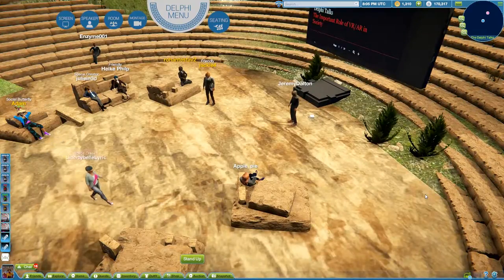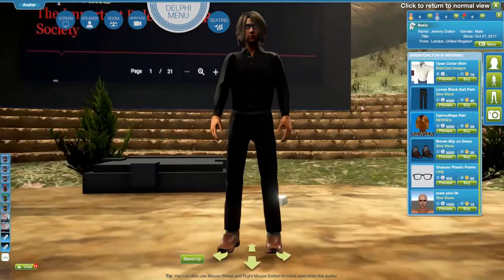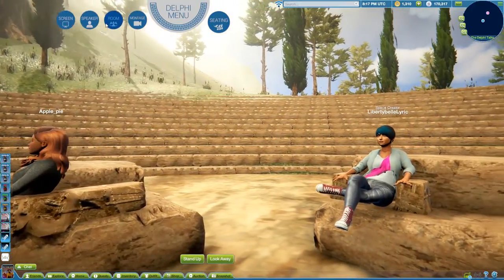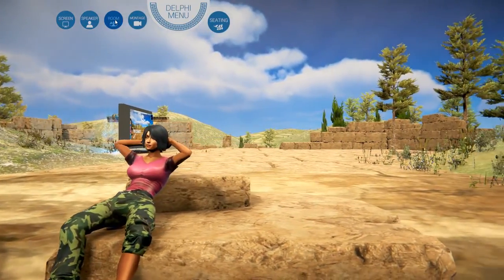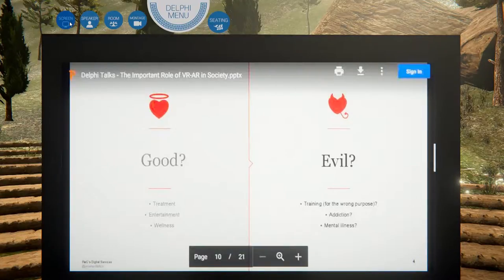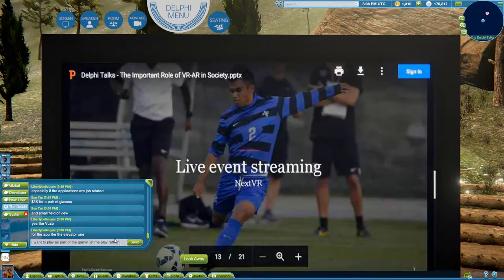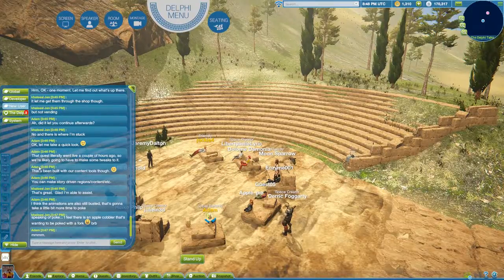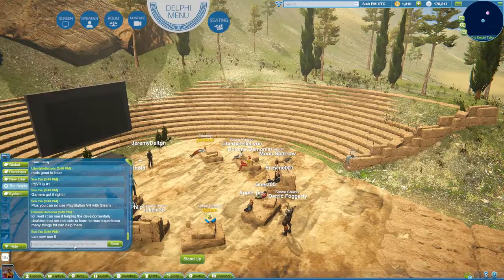Delphi Talks with Jeremy Dalton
Sine Wave Entertainment presents this episode of the Delphi Talks with Jeremy Dalton, VR/AR Lead at PwC UK. Together we explore the benefits or disadvantages to society of powerful innovations such as VR and AR as we look at the surprising historical facts about VR stretching back to the 1800's, explore racial profiling and ponder the past, present and future impediments to widespread adoption of these technologies. Along the way we may solve the search for the elusive killer VR or AR app, or decide that this is a red herring and it is really all about a holistic ecosystem of tools and experiences that transform human experience in combination with each other.  Interested in learning more, see the Delphi Talks